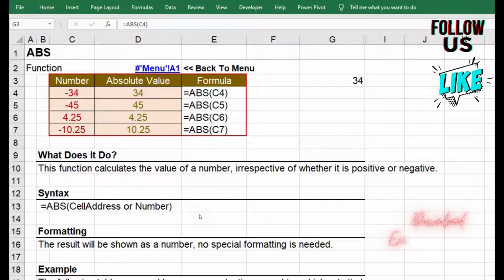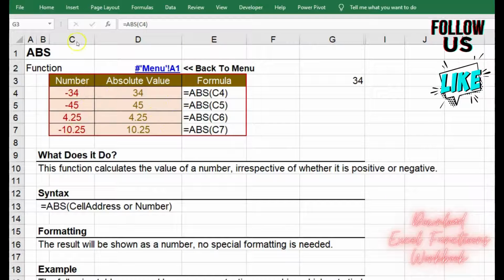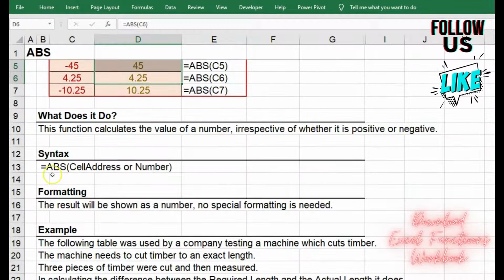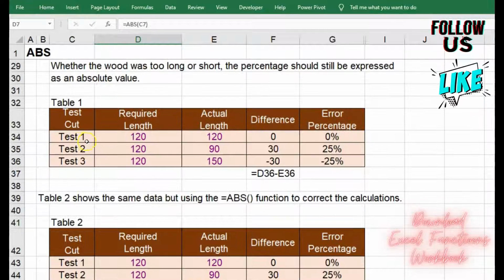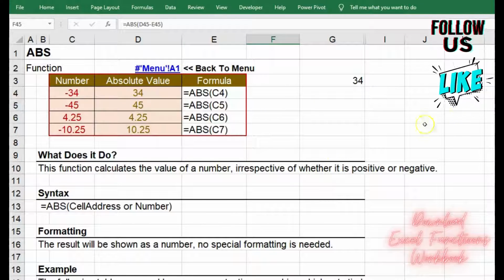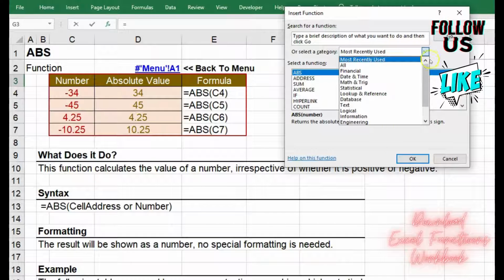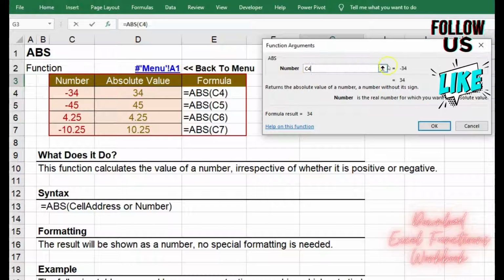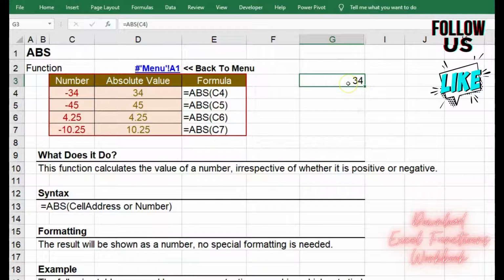The ABS Function | Learn A To Z of Excel Functions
The ABS FUNCTION ⁠
This function calculates the value of a number, irrespective of whether it is positive or negative.